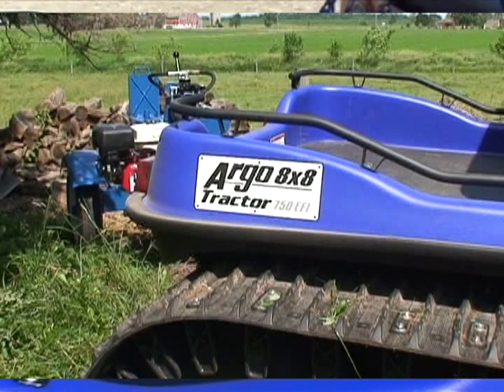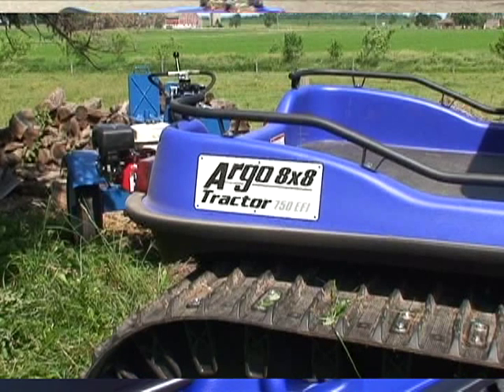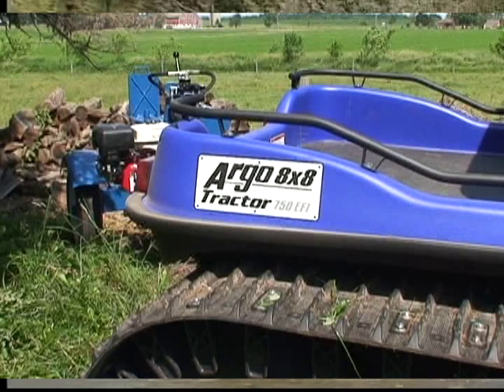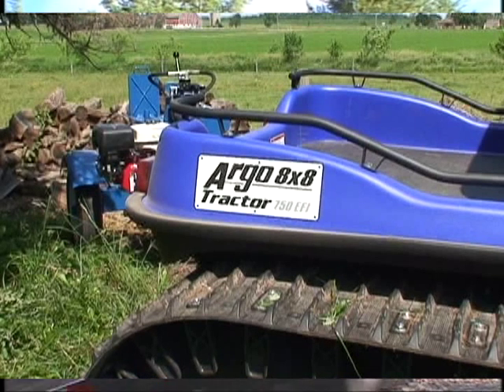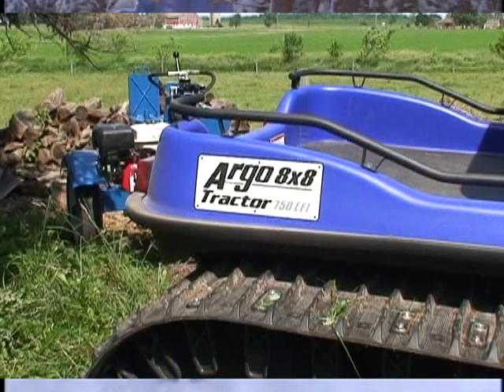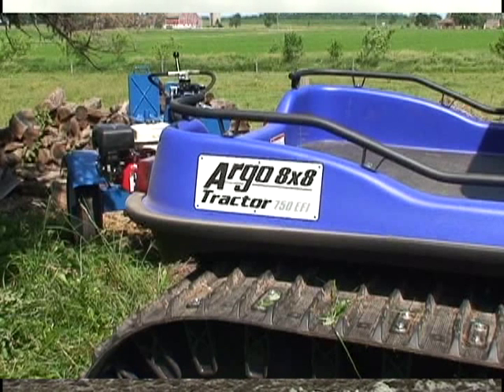Argo in Agriculture - Applications